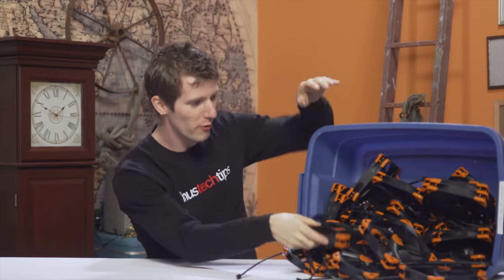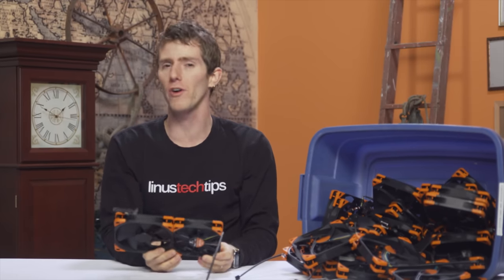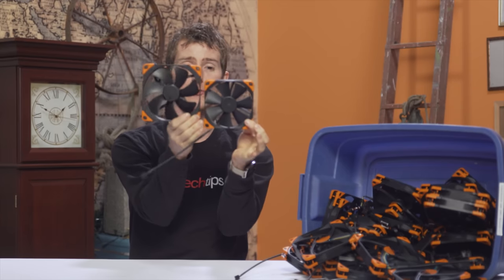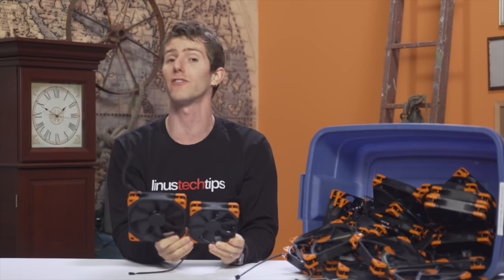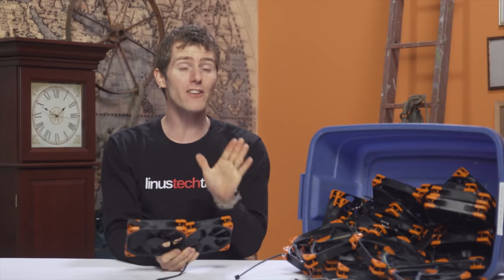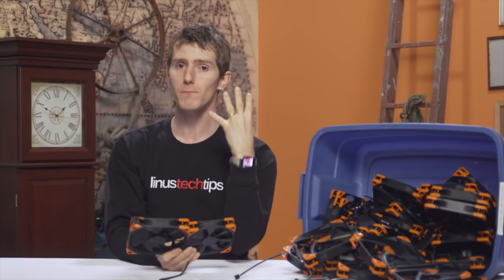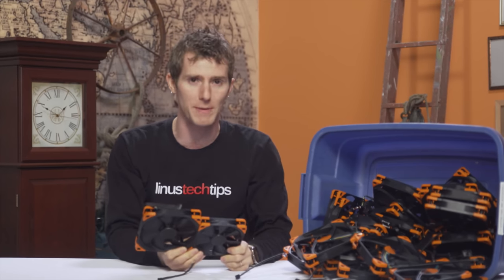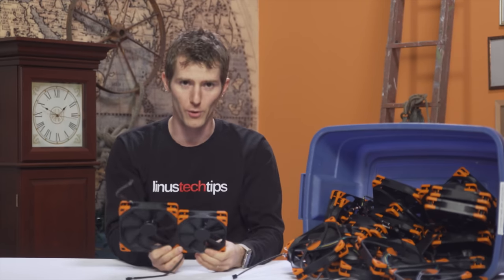LTT Edition Noctua Fans Now Available!